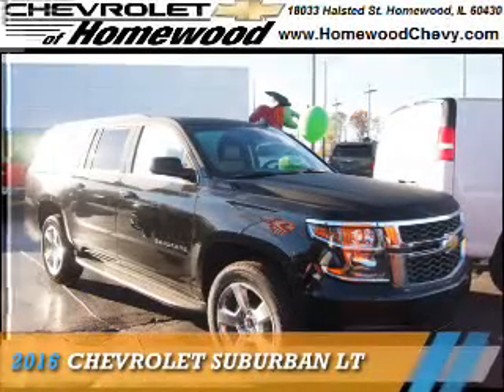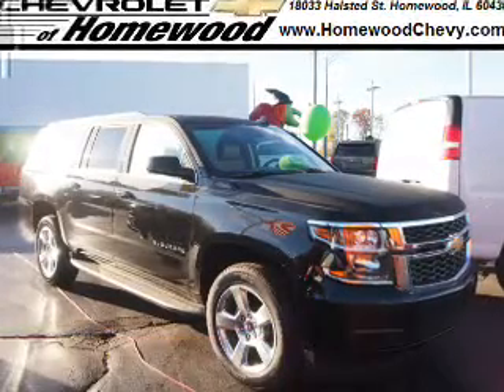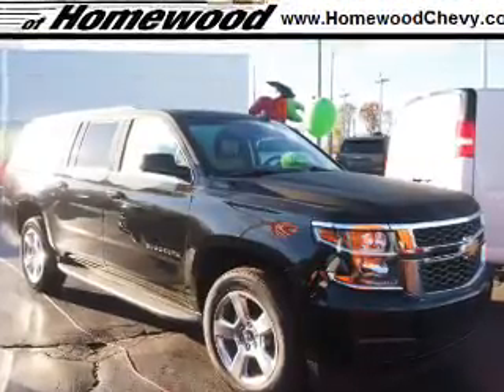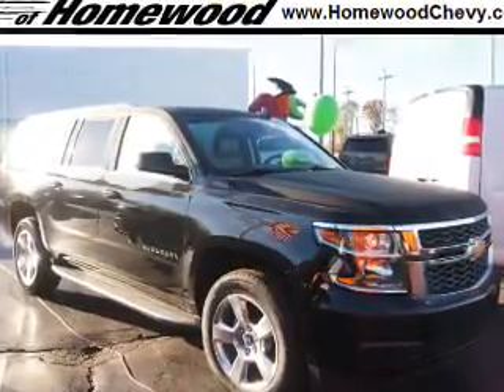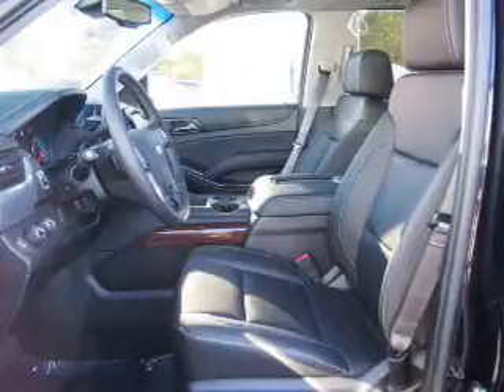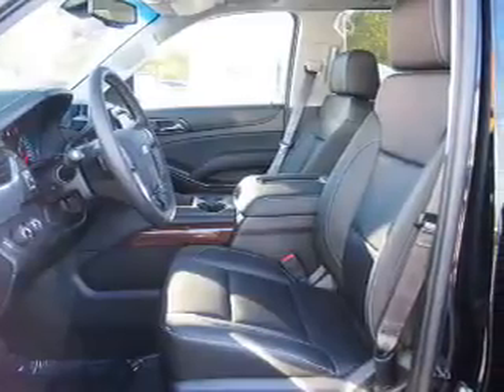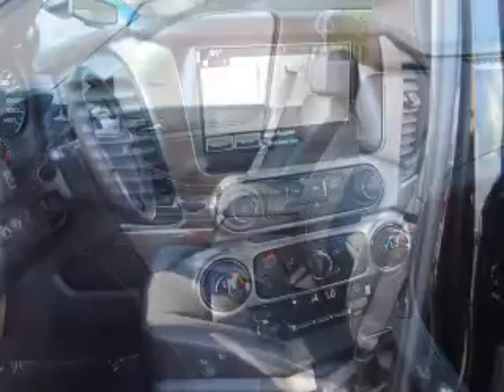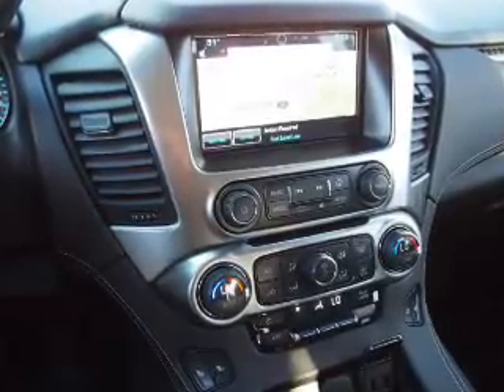2016 Chevrolet Suburban 16397 - Homewood IL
Year: 2016
Make: Chevrolet
Model: Suburban
Trim: LT
Engine: 5.3 liter 8 cylinder 4WD
Transmission: Automatic
Color: Black
Mileage: 2
Address:
18033 Halsted St
Homewood, IL 60430
VIN:1GNSKHKC8GR186215